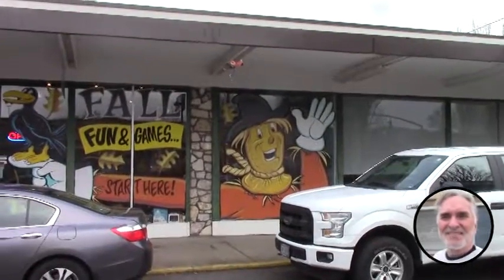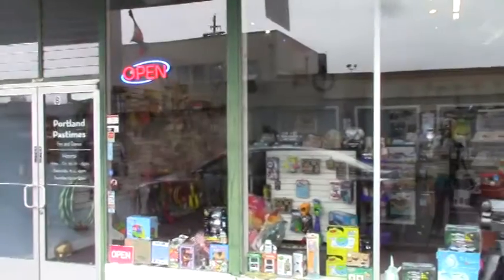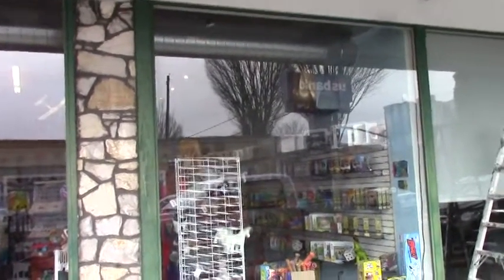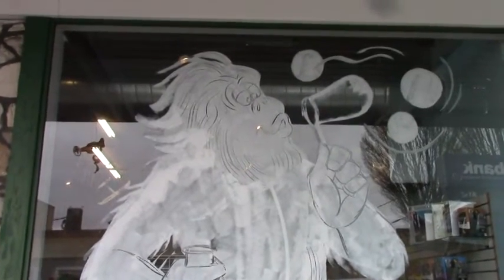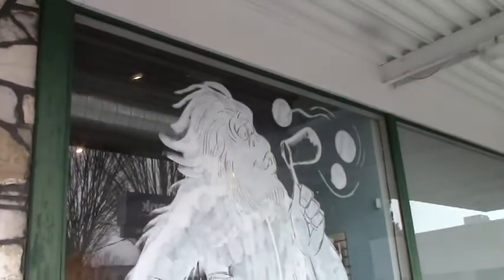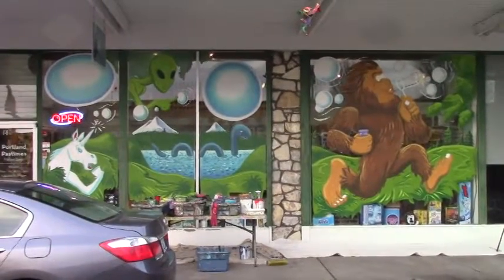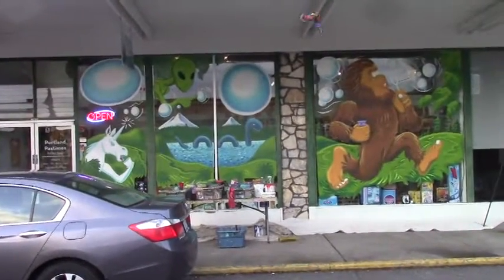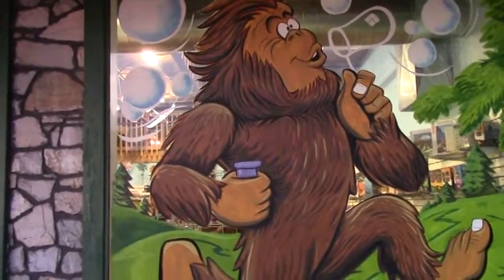ALIEN SASQUATCH LOCH NESS UNICORN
This is a weird collection of characters all in one place. Come hang out at the Toy Store with me.